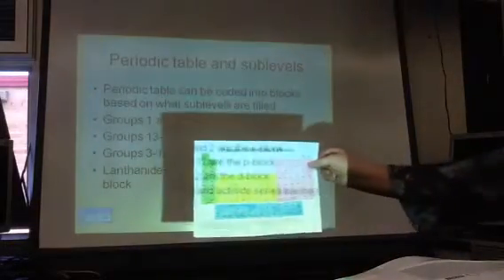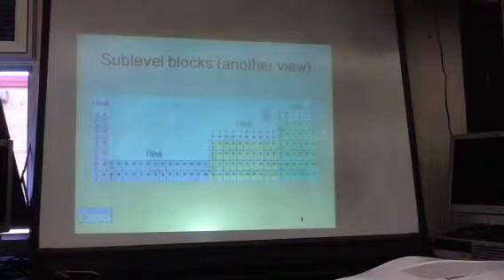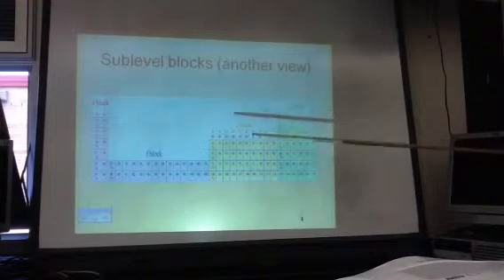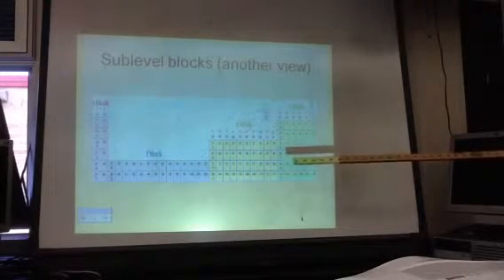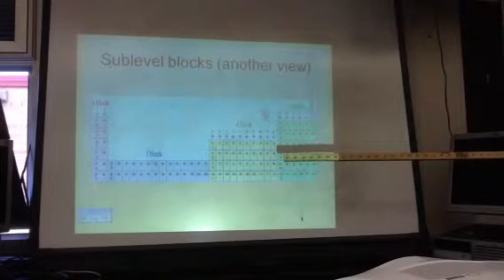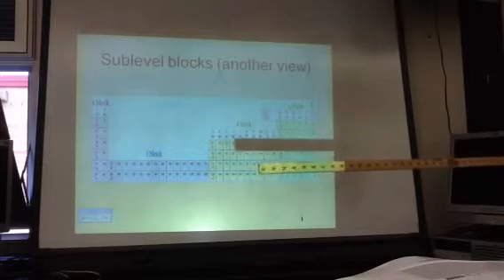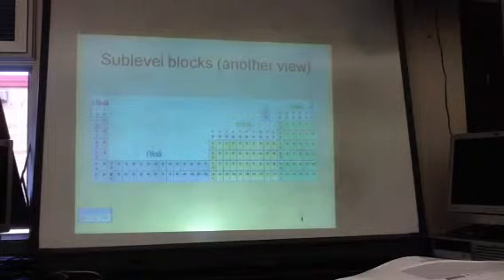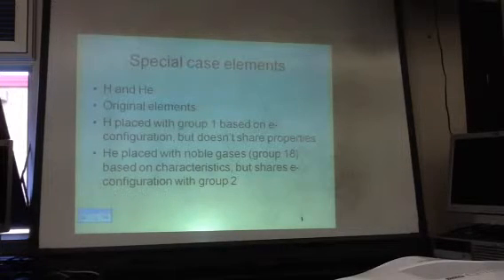Chem 10/18/13 chp 5 lecture part 4